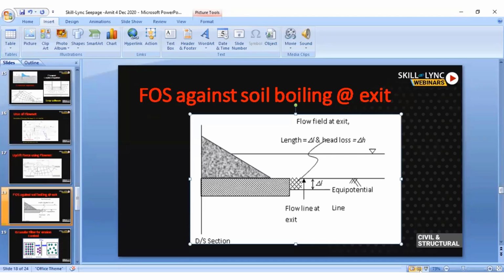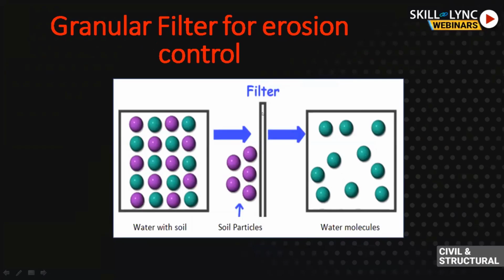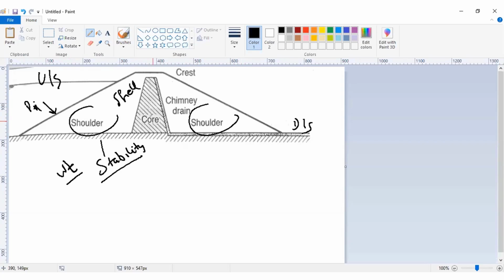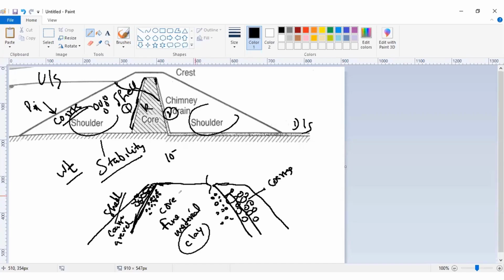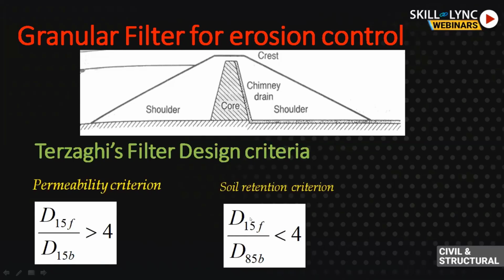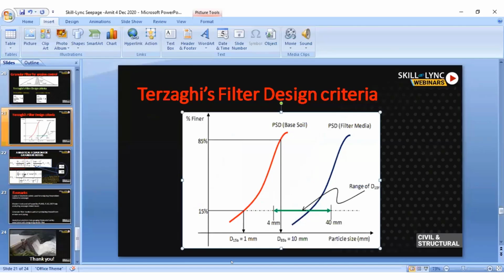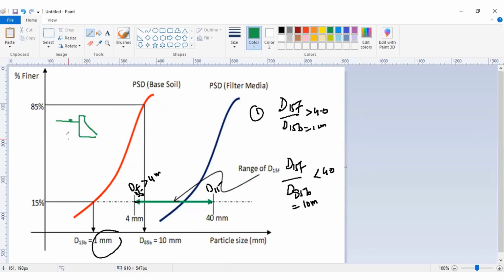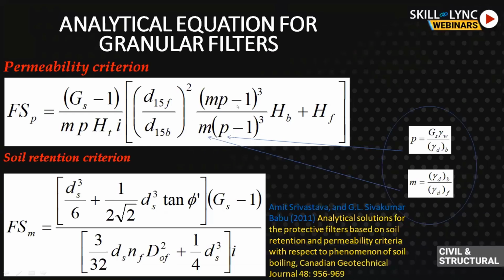Seepage Analysis of Water Retaining Structures (Part - 3) | Skill-Lync | Workshop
This is a Certified Workshop!

In this workshop, we will talk about “Seepage Analysis of Water Retaining Structures”. Our instructor tells us seepage issues related to water retaining structures,  estimation of seepage discharge, soil erosion and piping, provision of granular filter media etc. We also discuss the various career paths and job opportunities.

1. Skill-Lync is an e-learning platform for Engineering students with 1000+ positive reviews on Google.
2. Learn industry-oriented technical skills.
3. Work on 15+ Industry oriented projects. Create a strong profile that will help you get recruited.
4. Have a look at the profile of a student of ours
5. Attend live video conferencing support sessions every week.
6. Interact with industry experts and Skill-Lync support team 24/7 to get your doubts clarified
7. Get recruited with help from our placement assistance team.